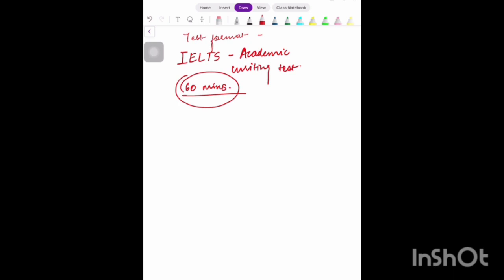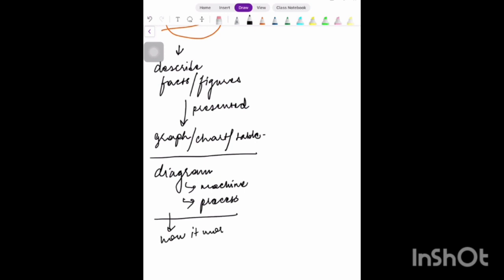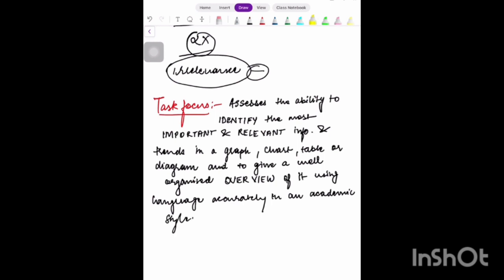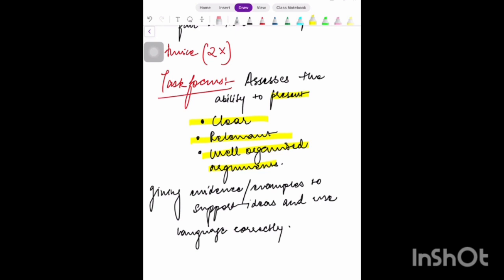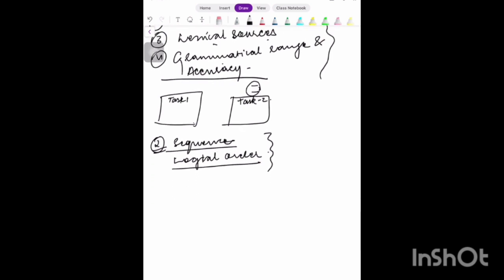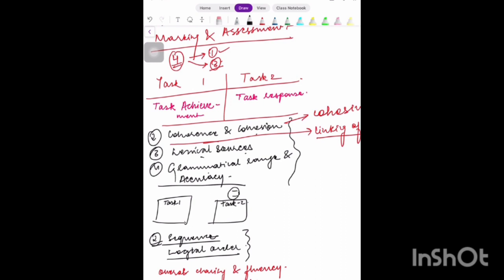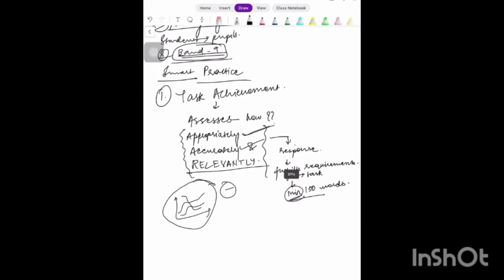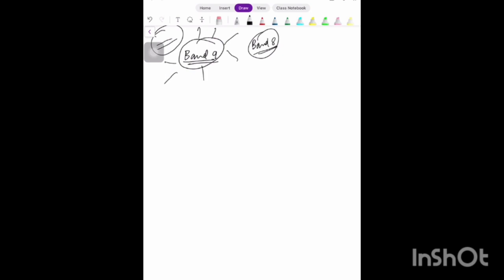IELTS l ACADEMIC WRITING TEST l PART I l INTRODUCTION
This is the video about IELTS academic writing task wherein, there is general discussion about writing task and further details.

In other upcoming videos we will discuss about task 1.